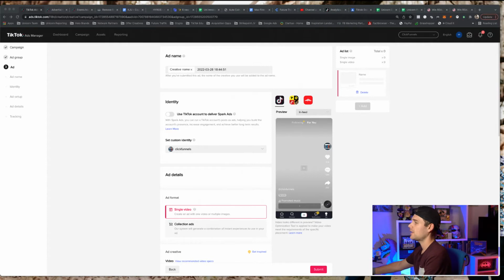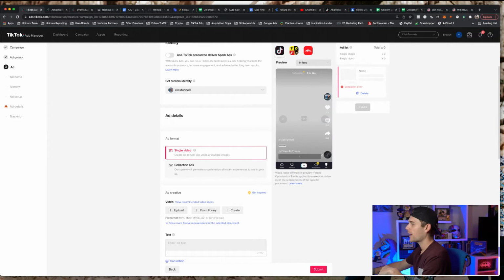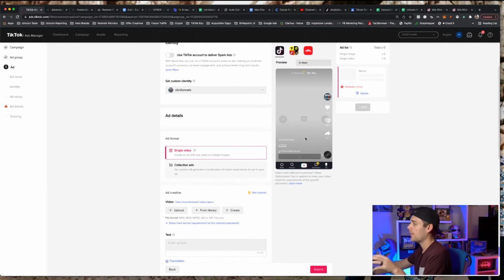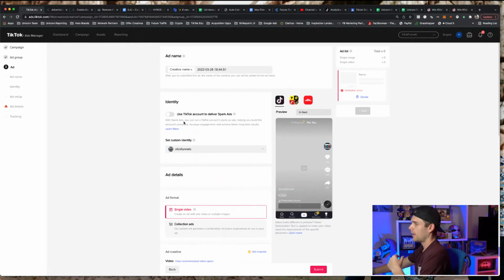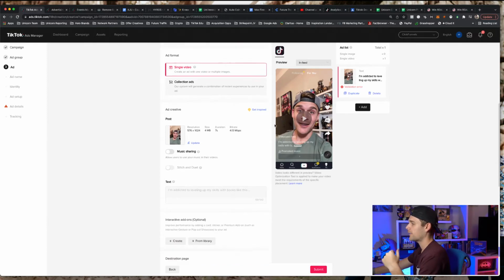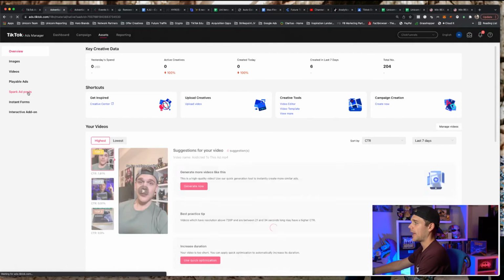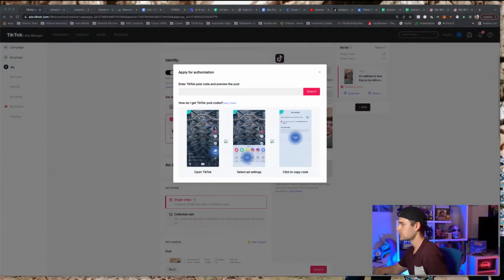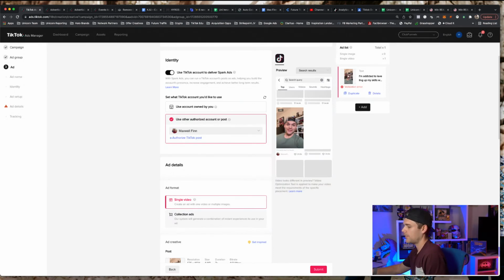How To Run Spark Ads On TikTok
In today's video I am sharing a step by step guide for creating and running spark ads on TikTok. I also discuss the pros and cons of both custom identity ads and spark ads.

Get 7 days of access to the most effective TikTok ad training program in the world for just $1 today